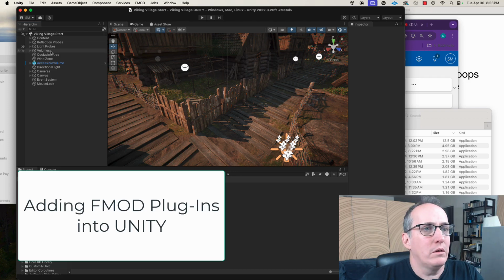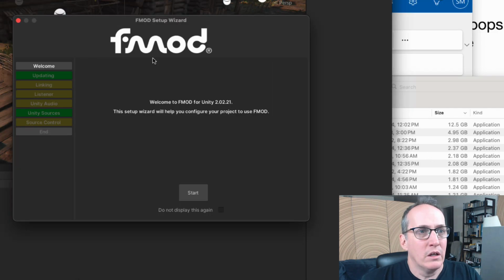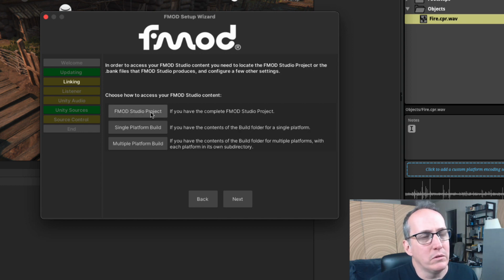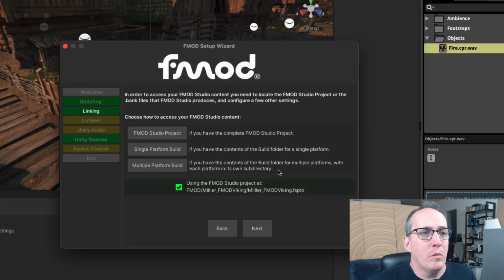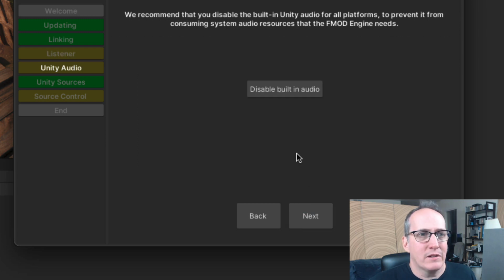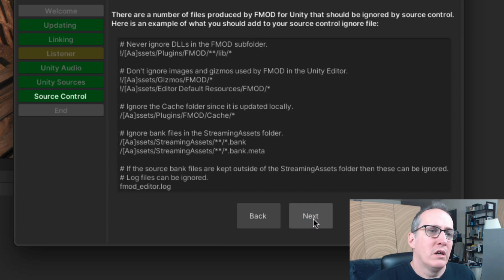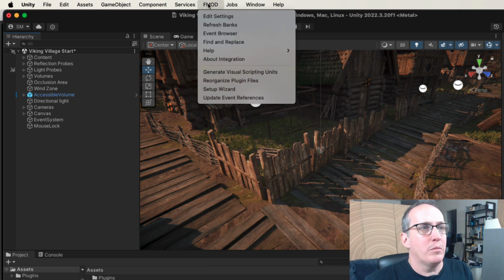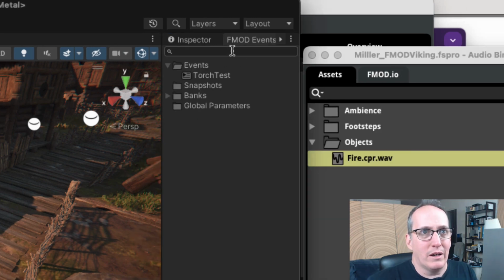Adding FMOD Plugins into UNITY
Open the Unity Project

To Integrate the plugin, go to Assets Menu, then Import Package, Custom Package.

Navigate to the where the download is of FMOD Studio Plug-ins, and Click OPEN. it should look like this

You will get a window that says IMPORT UNITY PACKAGE. Click IMPORT.

It brings up the FMOD Setup Wizard, which we can’t do anything about until we setup a project in FMOD. So let’s do that.

Open FMOD, the opening page comes up, in the bottom right, CREATE NEW PROJECT.

Save It. Navigate to the Viking Village Unity Project, create a new folder and call it FMOD. Save the new project within that folder. For my classes use the naming structure YOURLASTNAME_FMODViking_Date.

IT WON'T LET YOU SAVE IT UNLESS YOU GIVE IT A NAME. I FELL FOR THAT ONE.

Now you can go back into Unity and address the FMOD Setup Wizard. If it is not visible, in Unity, go to the FMOD pull down menu, the FMOD Setup Wizard.

On the WELCOME tab just hit start.
On the UPDATING tab, hit NEXT.
On the LINKING TAB, this is the important part. Click FMOD STUDIO PROJECT. This links the project in FMOD to Unity so they can communicate. Navigate to the folder you saved your project in and click OPEN. Once back on the setup wizard it shows you the file structure. Hit Next.
On the LISTENER tab, click REPLACE UNITY LISTENER WITH FMOD LISTENER. It will populate the FMOD LISTENERS FOUND list. Hit next.

On the UNITY AUDIO tab, DISABLE BUILT IN AUDIO.
On UNITY SOURCES and SOURCE CONTROL tabs, hit Next.
On the END tab, all should be checked in green except Listener, which has a yellow X in this version. DONE!

In Unity, go to the FMOD Menu, go to EVENT BROWSER. This now shows any EVENTS you created in FMOD. You will only see events that have been assigned to a bank in, and you hit File Menu, Build in FMOD.

This can be Docked next to the Inspector as well.